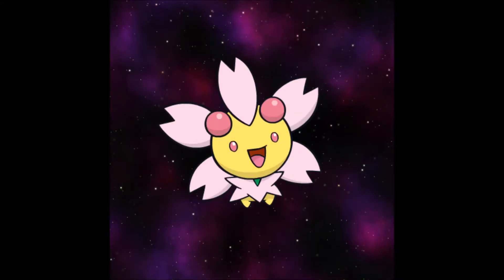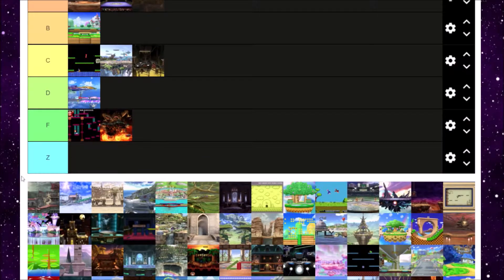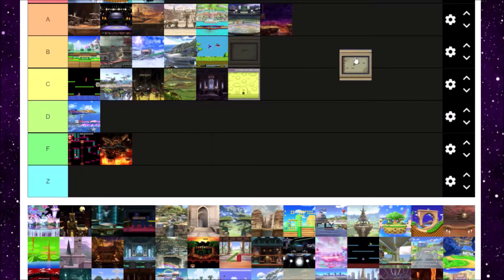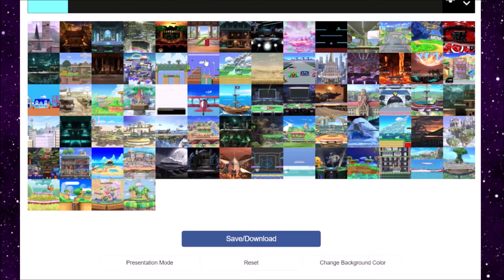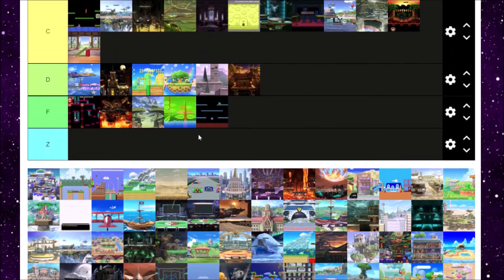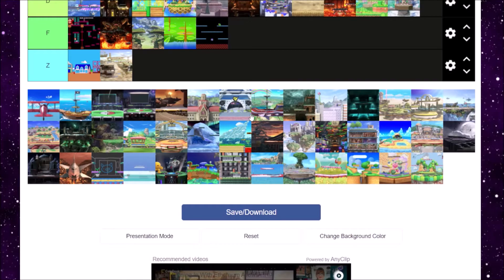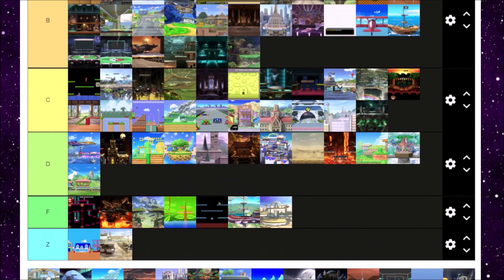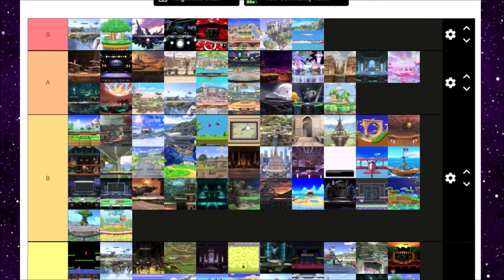SMASH BROS ULTIMATE STAGE TIER LIST!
Great Cave Offensive is the best stage ever